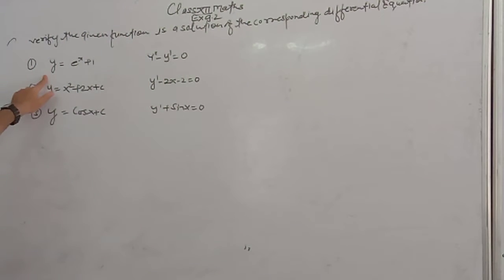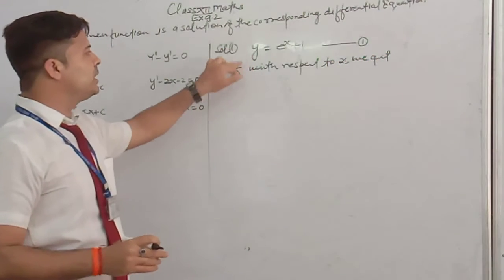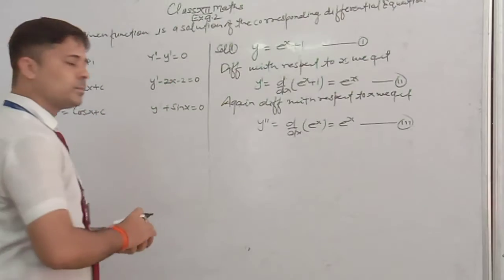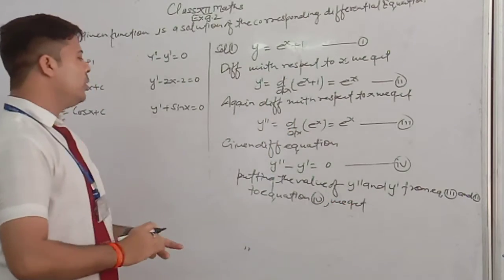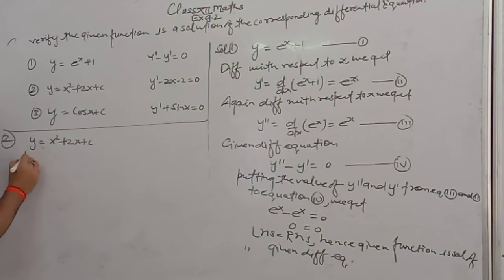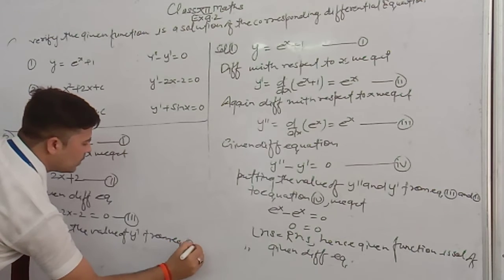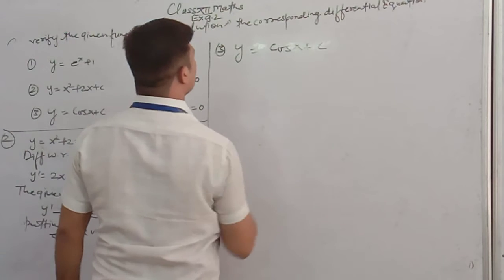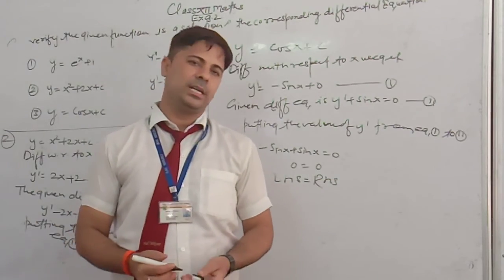Class 12 maths